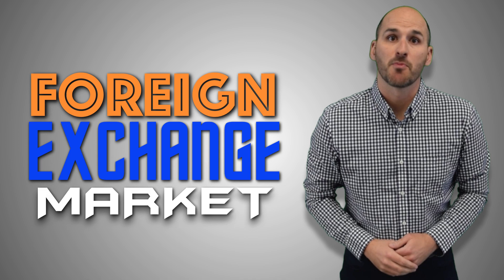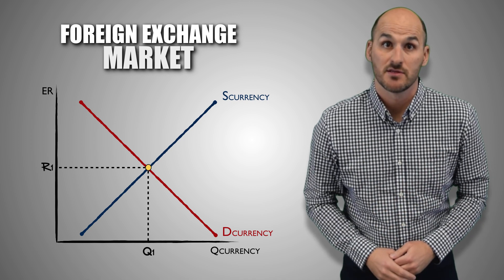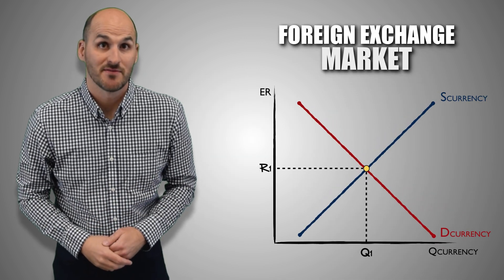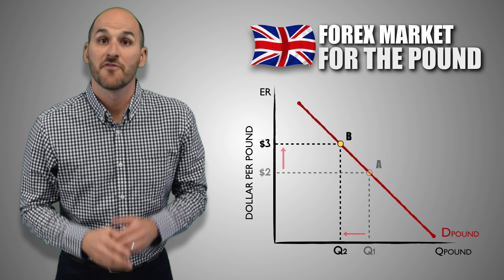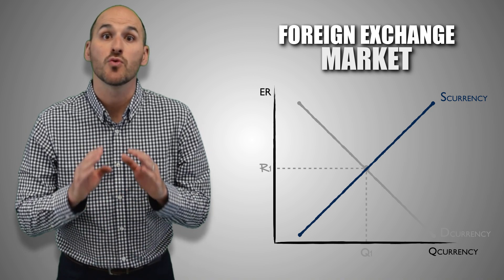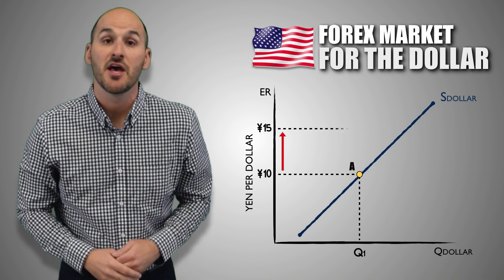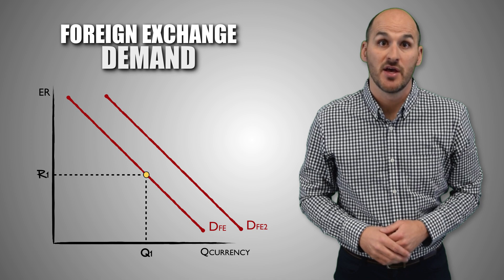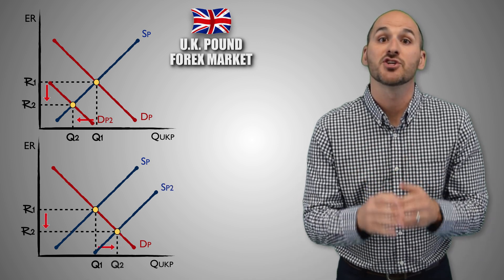Macro: Unit 5.2 -- The Foreign Exchange Market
In this video, I will:
     - Explain how exchange rates work
     - Discuss currency appreciation and depreciation and how it impacts the price of imported
       and exported goods
     - Practice calculating currency conversion at a given exchange rate
     - Define foreign exchange demand
     - Explain the factors that contribute to the inverse relationship between exchange rates
       and currency demanded
     - Define foreign exchange supply
     - Explain the factors that contribute to the positive relationship between exchange rates
       and currency supplied
     - Identify the 4 components of foreign exchange supply and demand
     - Use graphs to analyze how a change in currency demand will impact exchange rates
     - Use graphs to analyze how a change in currency supply will impact exchange rates